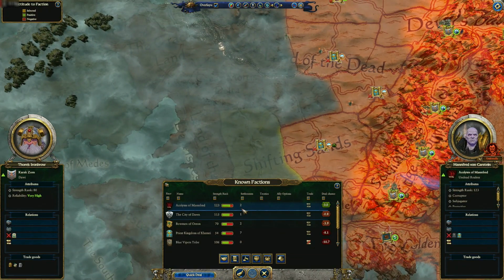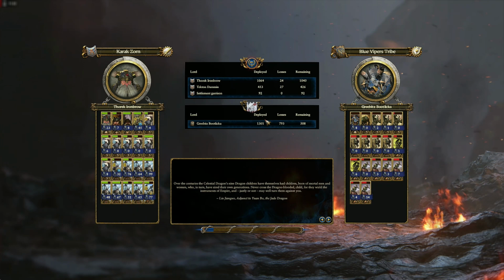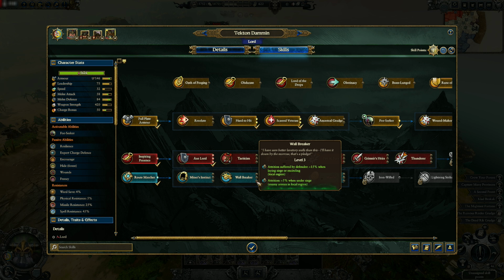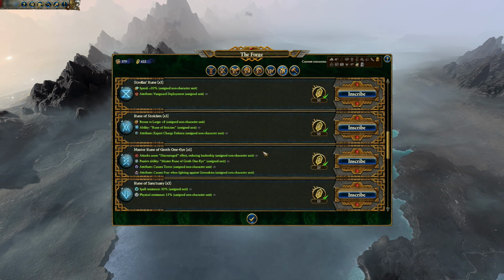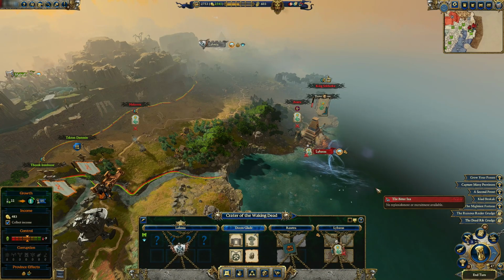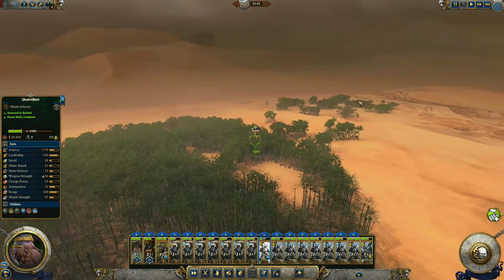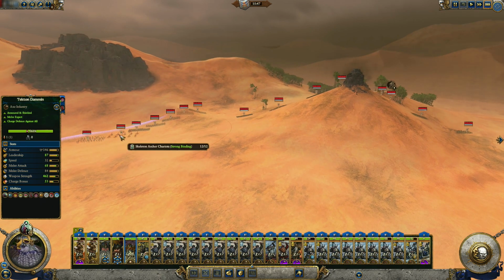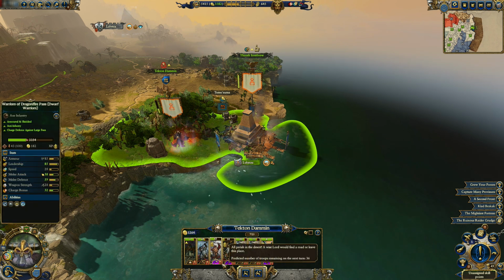A Different Way of Playing Warhammer 3 - Legendary Thorek Ironbrow Modded Campaign (Episode 10)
Crushing Lybaras. Giving our Slayers their glory.

A Let's Play Total War: Warhammer 3 campaign.

A huge thank you to all modders for their amazing contributions.